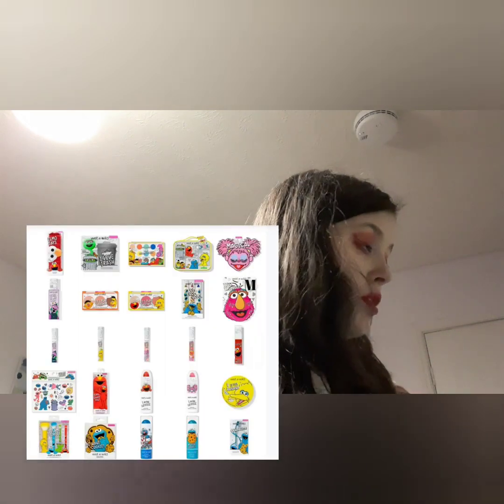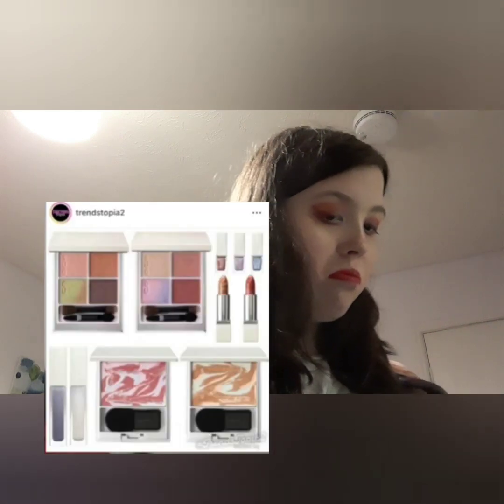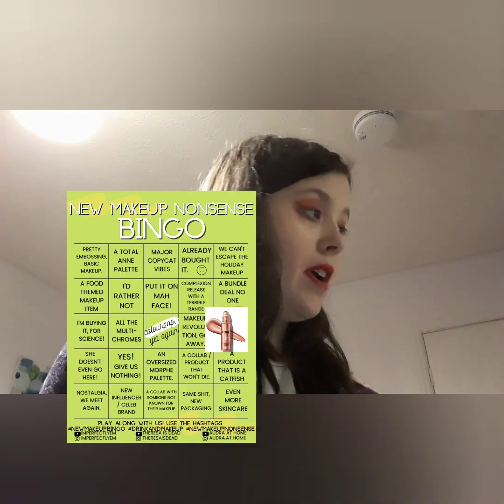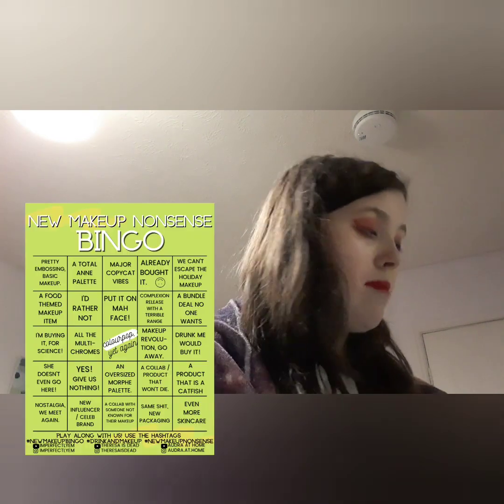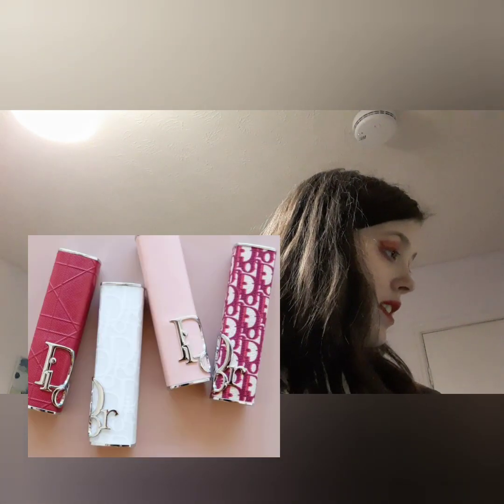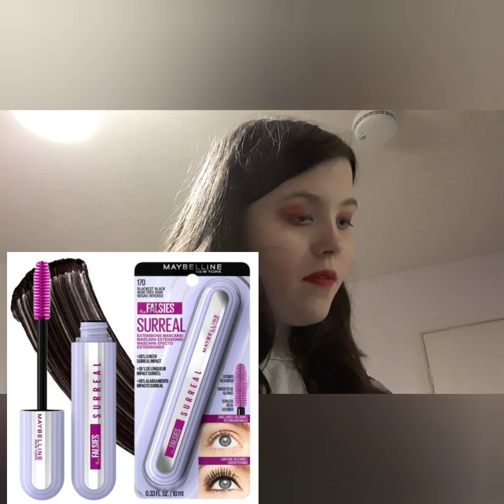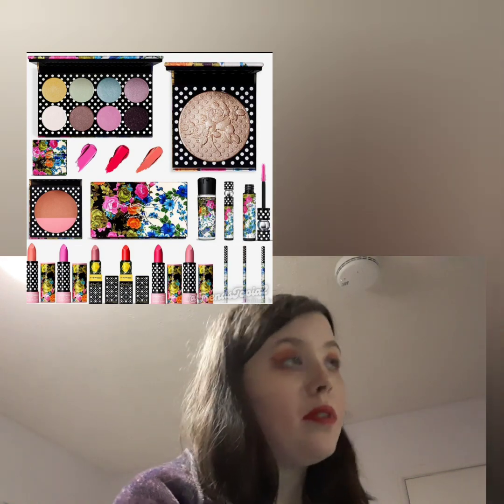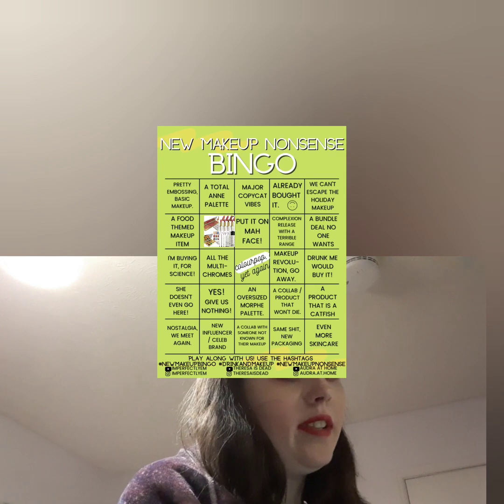makeup notense bingo 3